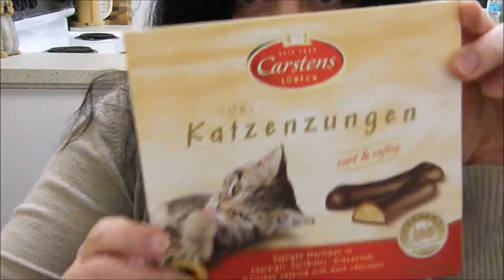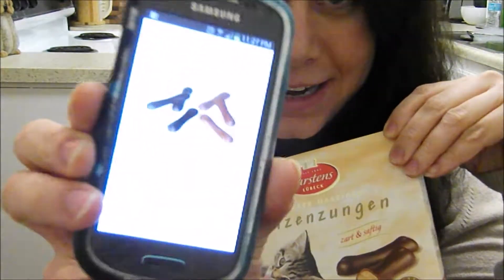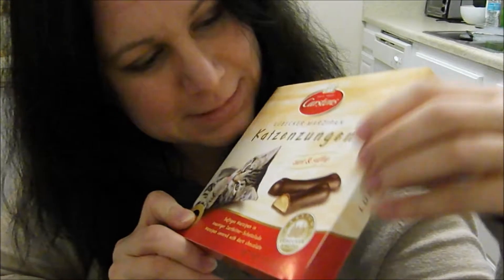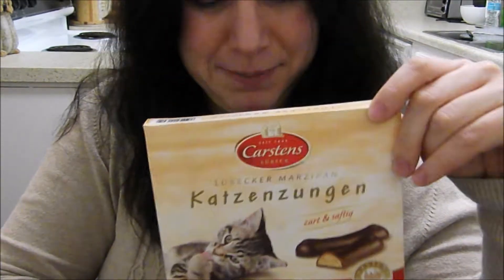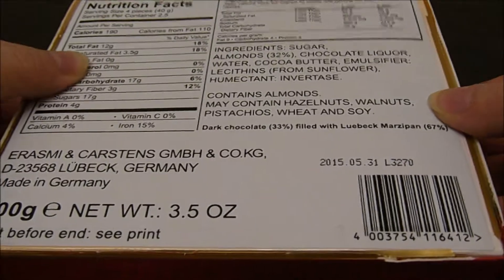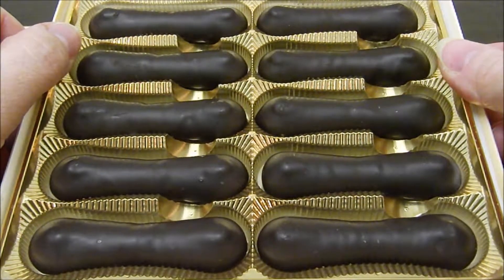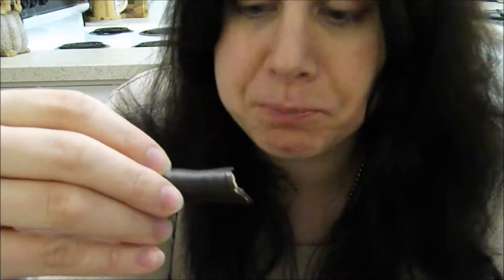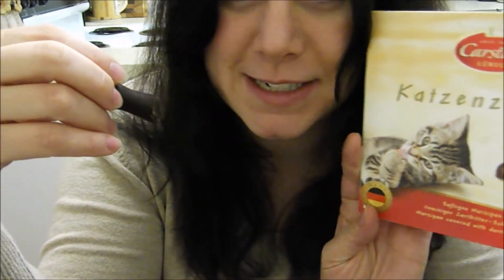Nicole Does Stuff #8: Eating Cat Tongue (Katzenzungen)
My first time trying a confection from Germany called "Katzenzungen" which translates into "Cat Tongue".  Check out my video, and maybe you'll want to try it yourself!